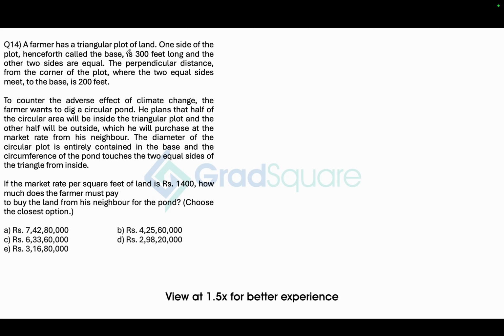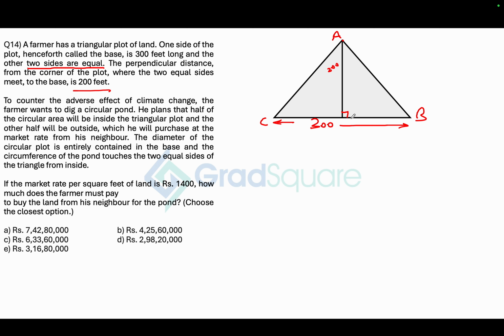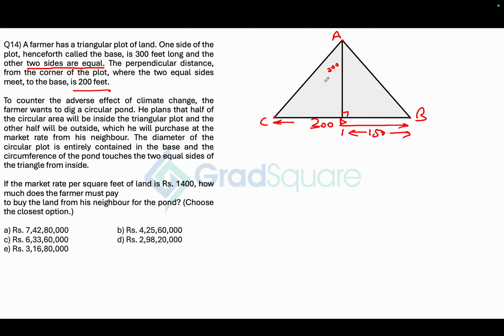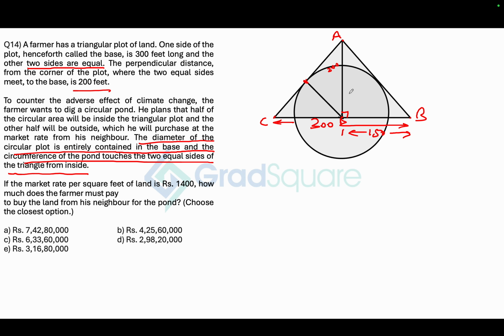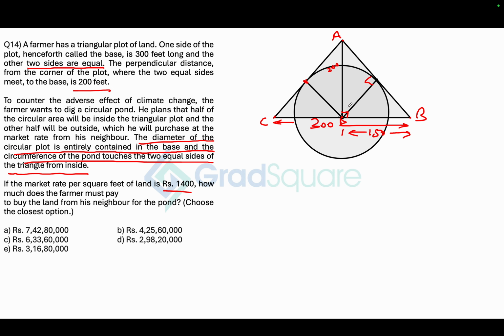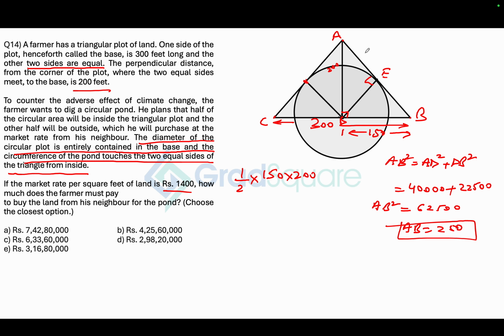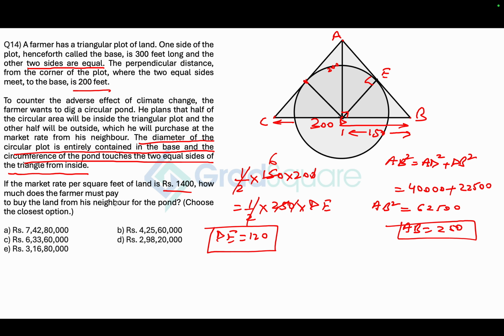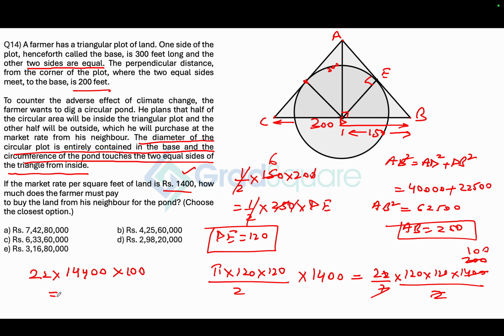14 - XAT 2024 QA Questions - XAT Preparation - Geometry - Circles Triangles and Area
14 - XAT 2024 QA Questions - XAT Preparation - Geometry - Circles Triangles and Area

​A farmer has a triangular plot of land. One side of the plot, henceforth called the base, is 300 feet long and the other two sides are equal. The perpendicular distance, from the corner of the plot, where the two equal sides meet, to the base, is 200 feet.​
To counter the adverse effect of climate change, the farmer wants to dig a circular pond. He plans that half of the circular area will be inside the triangular plot and the other half will be outside, which he will purchase at the market rate from his neighbour. The diameter of the circular plot is entirely contained in the base and the circumference of the pond touches the two equal sides of the triangle from inside.​

If the market rate per square feet of land is Rs. 1400, how much does the farmer must pay​ to buy the land from his neighbour for the pond? (Choose the closest option.)​

a) Rs. 7,42,80,000
b) Rs. 4,25,60,000
c) Rs. 6,33,60,000
d) Rs. 2,98,20,000
e) Rs. 3,16,80,000​

In this video, we cover XAT 2024 Quantitative Aptitude Question 14 from Geometry - Circles Triangles and Area. Learn the explanation from us step-by-step.

This video is perfect for aspirants preparing for:
✅ XAT

👉 Watch till the end to strengthen your basics in Geometry and get exam-ready! 🔔